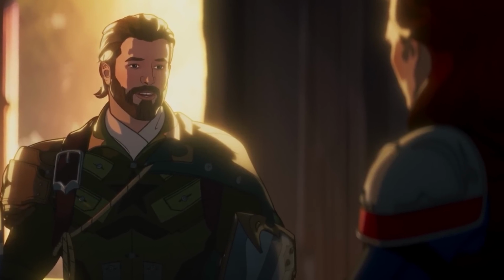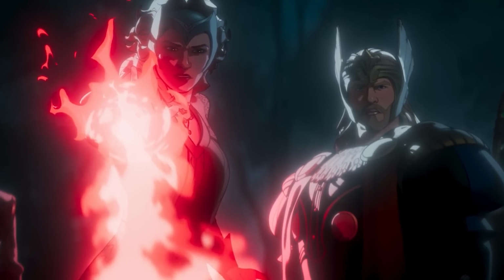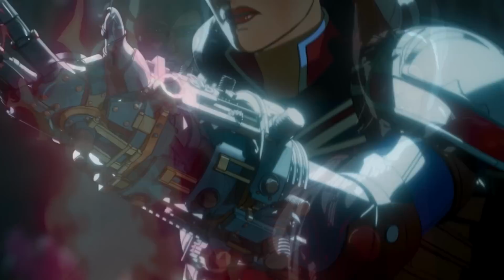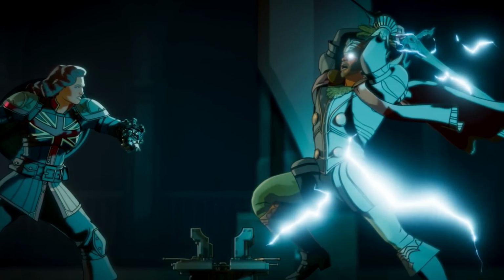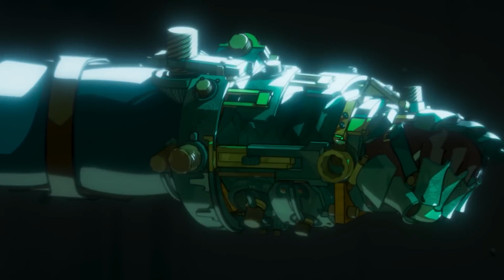Marvel What If Season 2 Episode 8 Avengers 1602 Breakdown, Ending Explained & Things You Missed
Marvel What If Season 2 Episode 8. What If Avengers Assembled in 1602. Marvel 1602 Ending Explained, Supreme Strange Post Credit Scene, Thanos Avengers Infinity War Alternate Ending, Iron Man & Scarlet Witch Returns

What If Season 2 Episode 1 - Episode 9 Finale

Covering FULL Marvel What If Season 2 Episode 8 Breakdown and Easter Eggs. What If The Avengers Assembled in 1602. Ending Explained and Supreme Strange Post Credit Scene. Marvel 1602 Explained. Avengers Infinity War Thanos Alternate Ending. Captain America vs Thanos Fight, Time Stone Infinty Stone Explained. Scarlet Witch Returns. Thor and Avengers Alternate History and What If Season 2 Episode 9 Finale Trailer.

Iron Man Returns. Thanos Returns, X-Men Mutants, X-Men 97 Trailer and Episodes. Captain Carter and Hydra Stomper Steve Rogers Winter Soldier Episode, Hela Returns and Thor Characters like Odin. Hela vs Shang Chi and Ten Rings of Power. Spider-Man Episode Explained. New Kahhori Character Breakdown. Celestial Peter Quill vs Avengers.

X-Men 97 Episodes. What If Season 3 Episodes. With some of the animated characters appearing during Avengers 6 Secret Wars. Marvel is still releasing the Marvel Zombies Episodes later. And X-Men 97 Episode 1 will start in early 2024 after the Echo Episodes End.

Hugh Jackman Wolverine Returns, MCU Wolverine Explained. How they're bringing Ryan Reynolds Deadpool and Wolverine into the MCU. Marvel Trailers soon Avengers 5 Kang Dynasty Trailer, Avengers 6 Secret Wars Trailer, Captain America 4, The Marvels Trailer, Deadpool 3 Wolverine Trailer and more Fantastic Four Teaser videos! I'll do more What If Season 2 Trailer videos as we get more footage!

My What If Season 2 Episode 9 Finale video will post tomorrow!